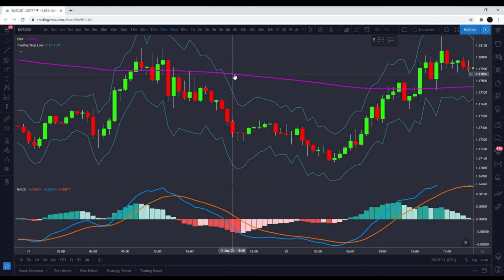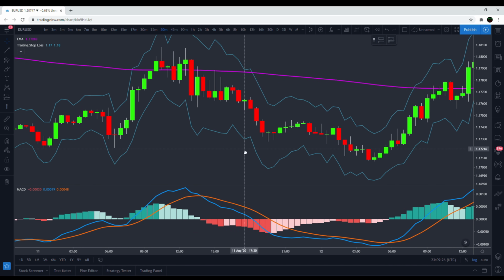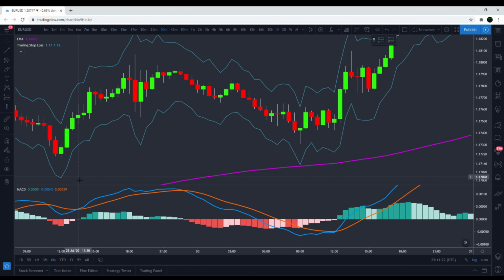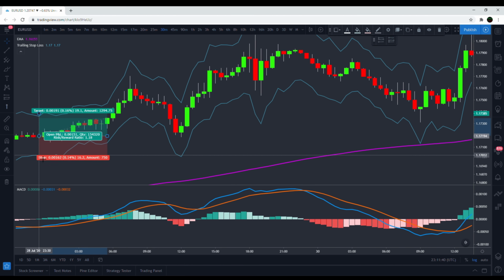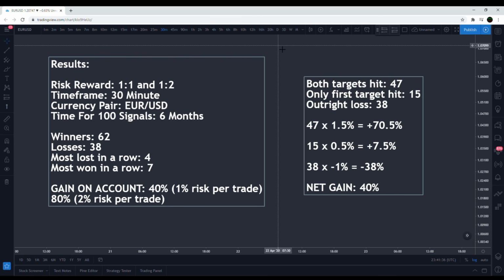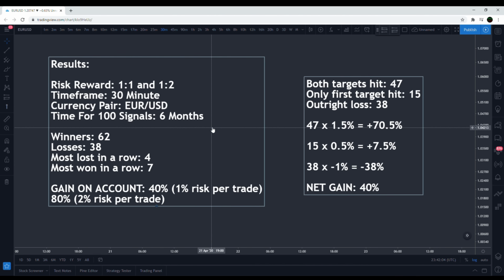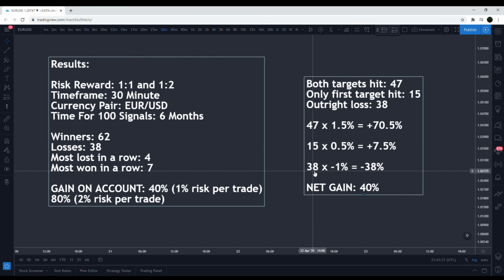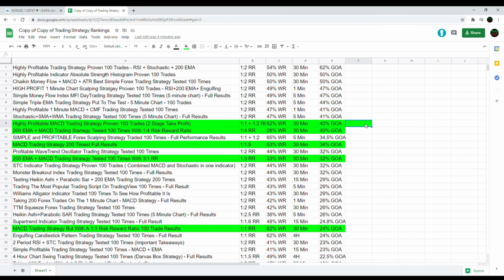Highly Profitable MACD Trading Strategy Proven 100 Trades (2 Stage Take Profit)